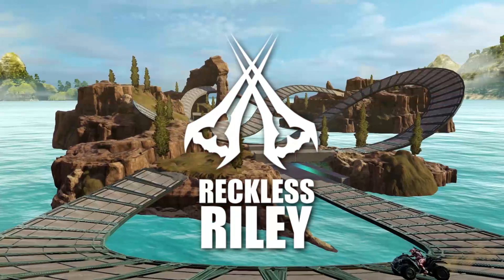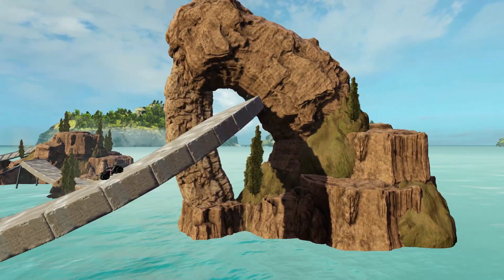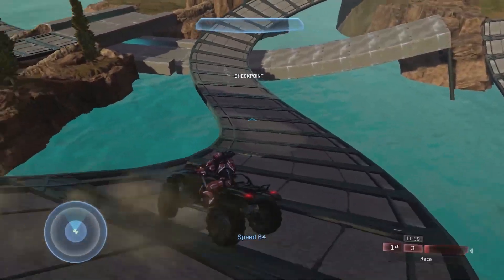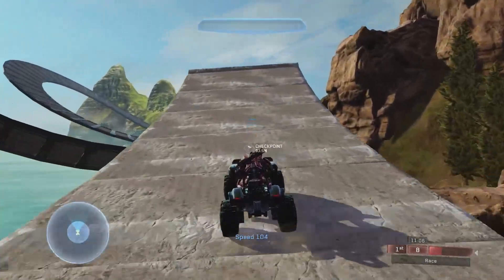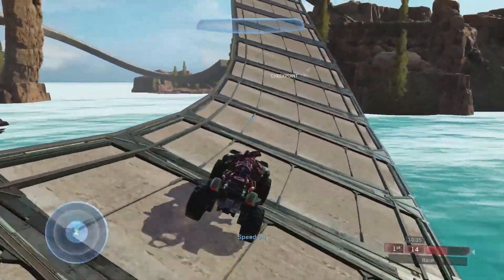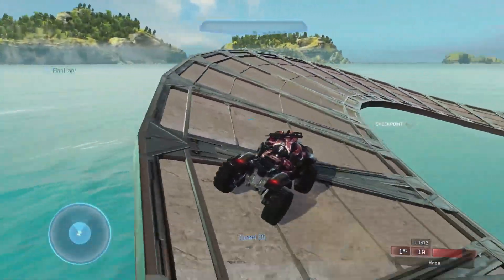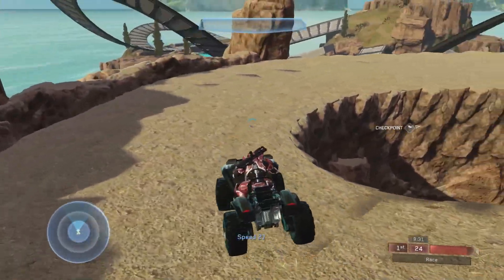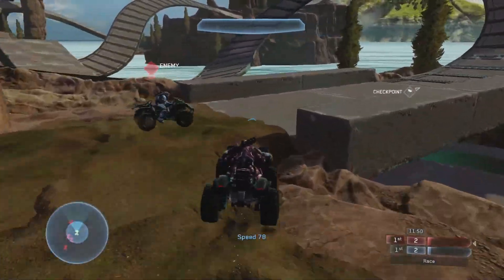Halo 2 Anniversary Forge Maps: Alpine Pass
The first Halo 2 Anniversary Race track by l PVT Partz l and certainly not his last one. See the small collection of Islands turned into a beautiful Double Wide track that's great for Multiplayer and Social Racing. A great pick for Large Lobbies!

Map Name: Alpine Pass
Gametype: Race
Map Maker: l PVT Partz l  (The "l" is an L)